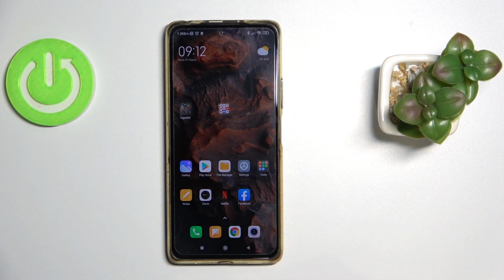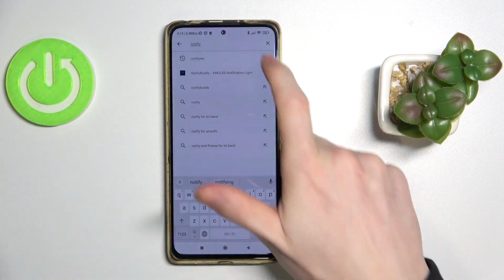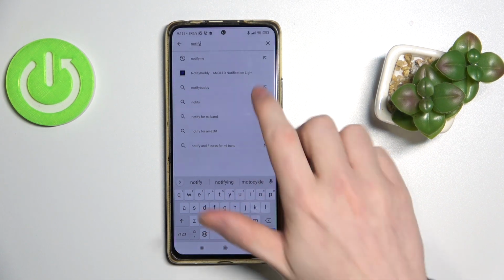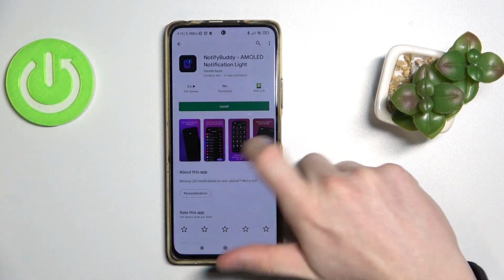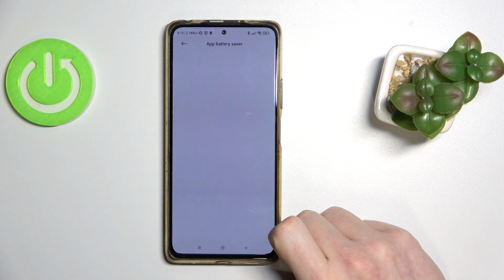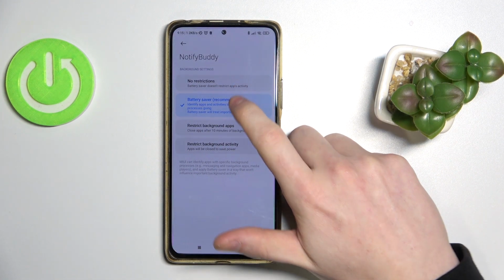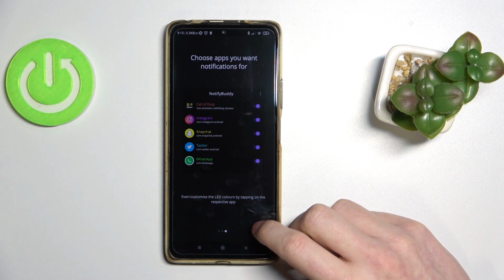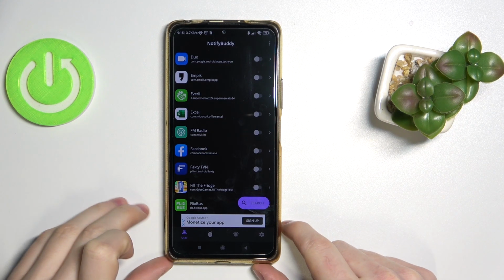Notifybuddy App - How To Install & Use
Learn more about Xiaomi Redmi Note 10 Pro
if you watched our previous video in which we showed you the Notifybuddy app, and now you want to try it for yourself, then we're happy to see you liked it and we're going to show you how to install and activate your app for the first time in this video. Upon watching this one, you should be able to set up and run your LED notifications. As you can see here, we have explained in detail nearly every feature that this app has in order to help you find it easier!

RGB notifications
Notifybuddy how to activate ?
Notifybuddy help
Custom RGB led notifications